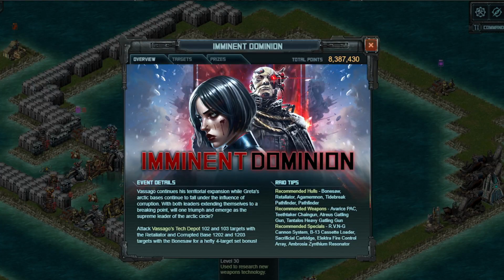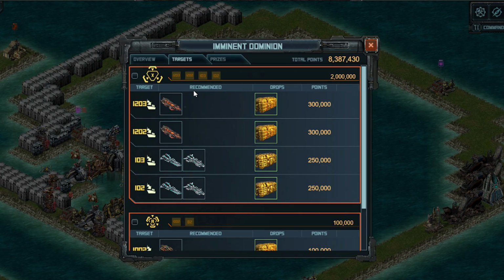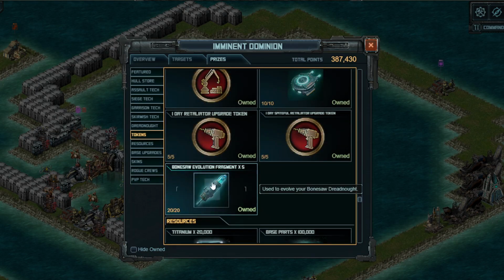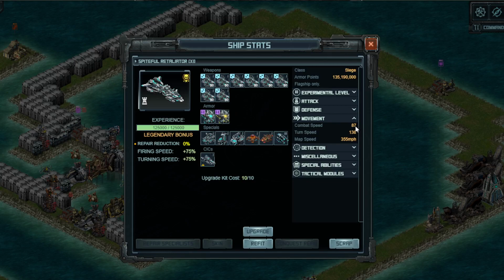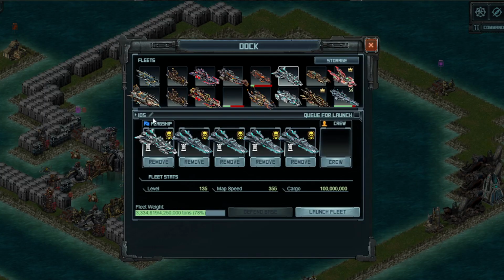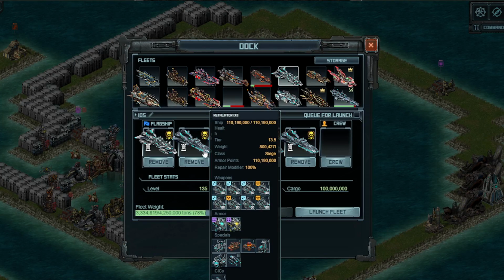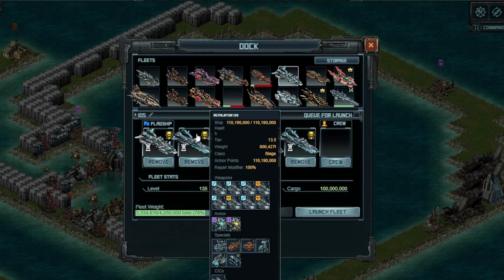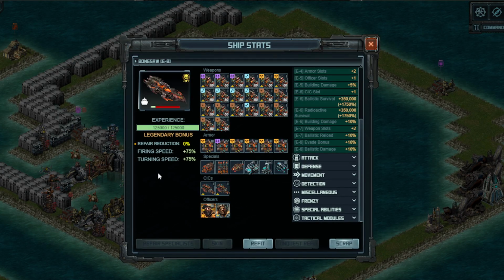Battle Pirates: Imminent Dominion Raid Recap | Retaliator + Bonesaw Changes Before Next Raid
Quick recap of the imminent domain raid, a discussion on the targets, and the changes I plan to make to my fleet before the next raid. Includes a note on the (now lower) upgrade times to CAP and one on the Bonesaw fragments not showing.

Buying gold? Just have other spending to do? Check out these offers:

CapitalOne - Get $200 cash once you spend $500 on purchases within the first 3 months from account opening

Chase Freedom Unlimited – Get $200 back after spending $500

Chase Freedom Flex: Get $200 cash back after spending $500